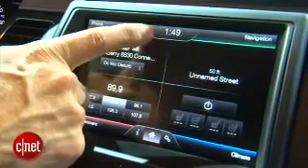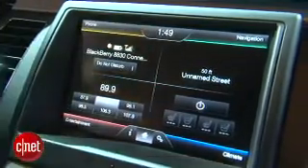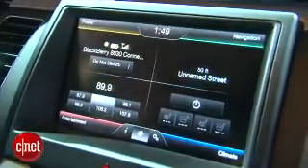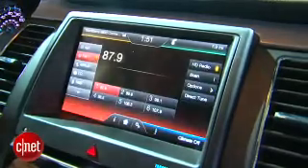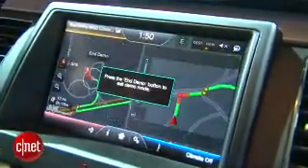cnet 2011 11 18 163651 4099 3 5 0 dl